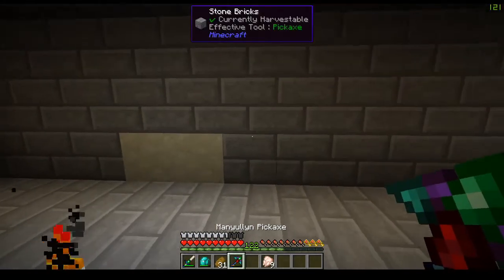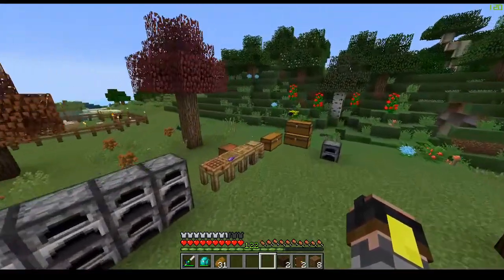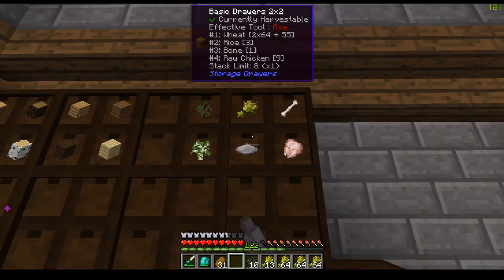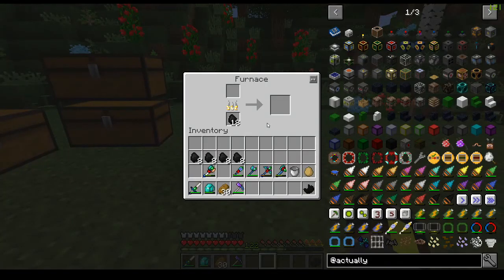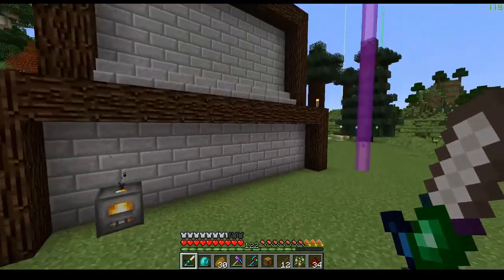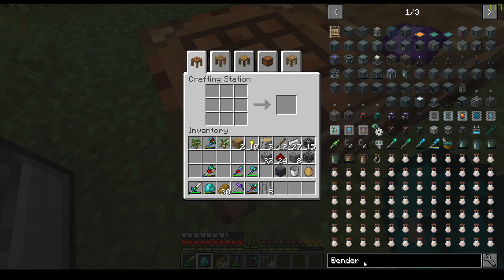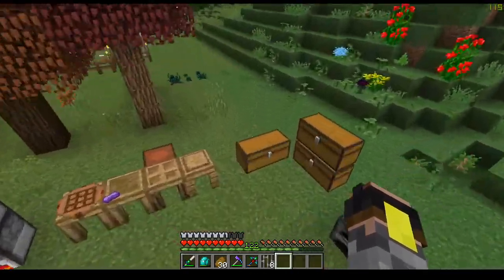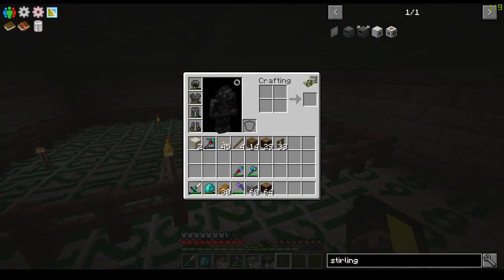Modding Misfits S2 E6 - A New Base with more Chickens! | Modded Minecraft 1.10.2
Today on the Modding Misfits server, we have moved to a new location, and we are setting up Ender IO machines and a Chicken farm!
In this episode we are playing Modding Misfits version 1.0.4, the Chicken update.

Modding Misfits is a SMP (Survival Multi-Player) series playing on a Modding Misfits dedicated server. We are five people playing together and having a blast. We are also playing on Easy, because monsters spawn like crazy.
Resourcepack: Defualt Minecraft
Modding Misfits channels/names: Dognut2000 Pawfect Protius Rie131